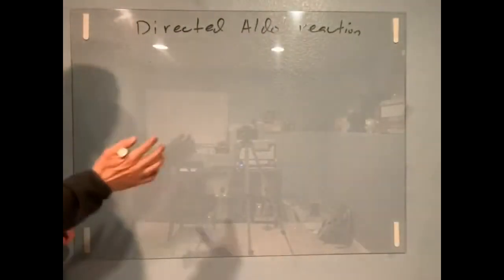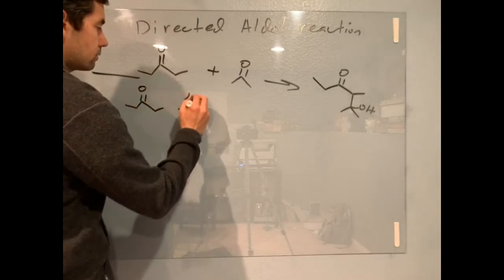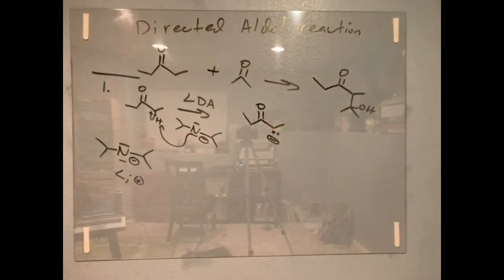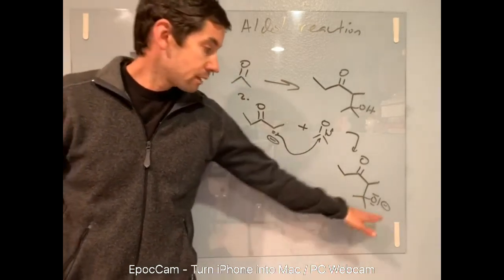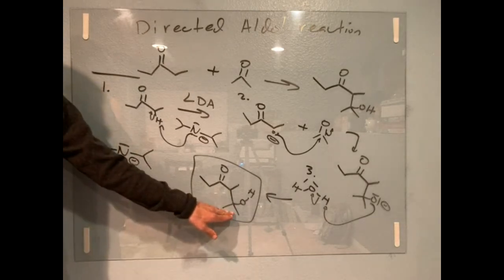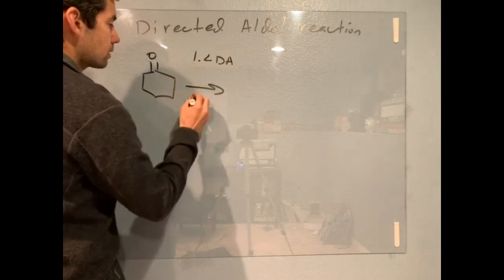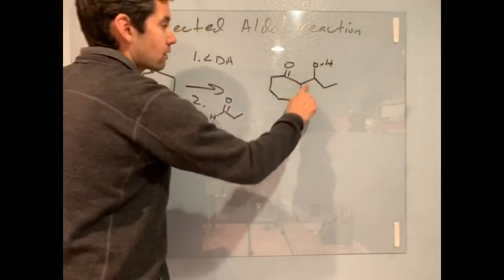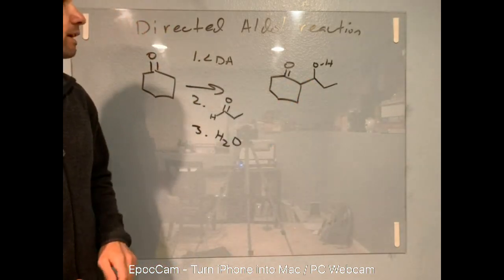lecture 30 directed aldol